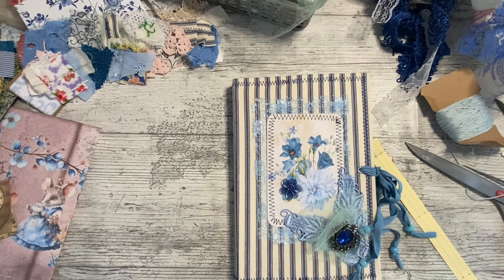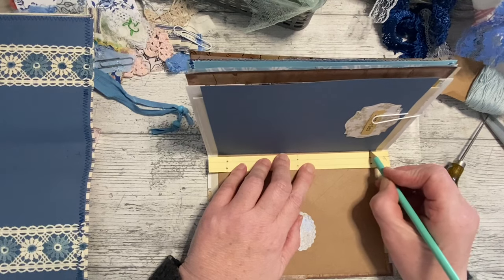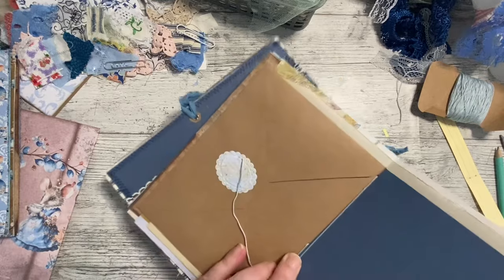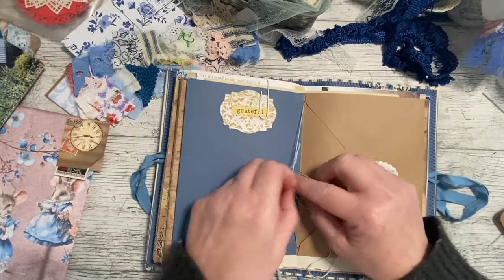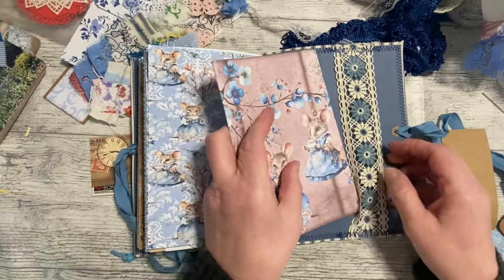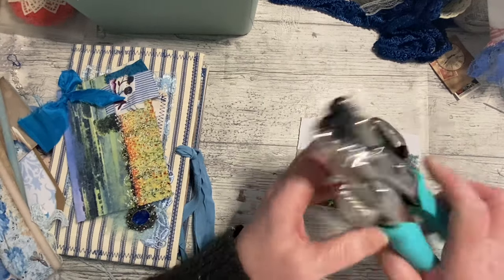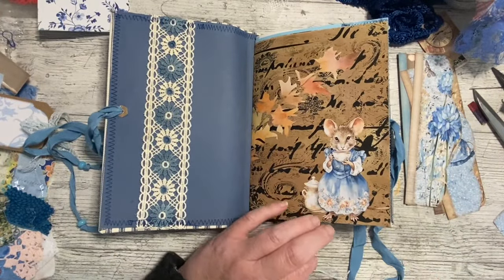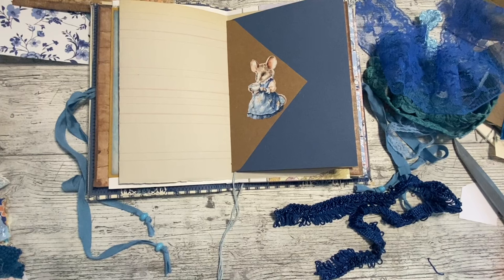Meadow Mouse formally known as Country Mouse Junk Journal